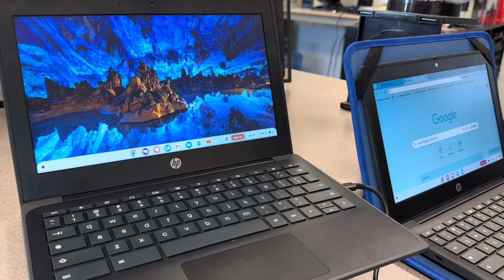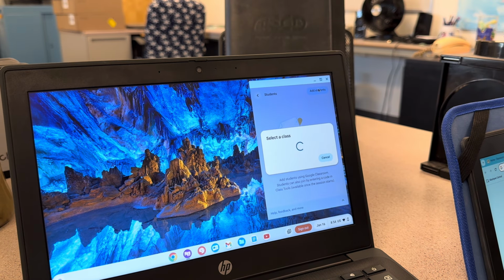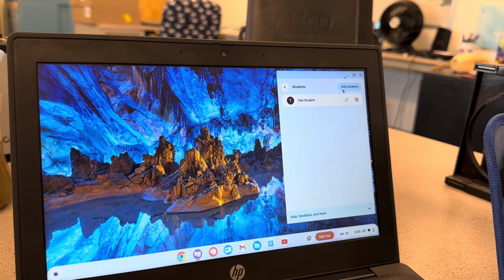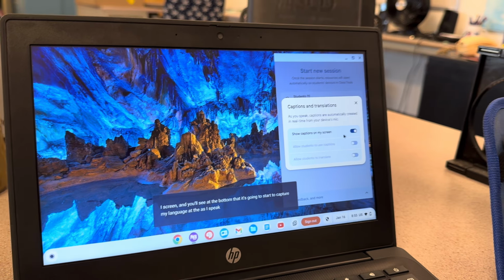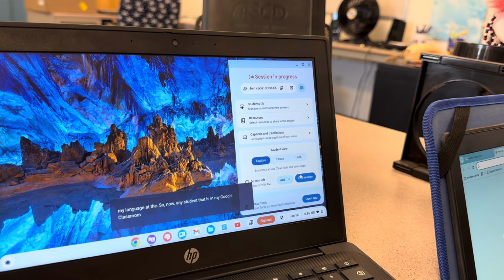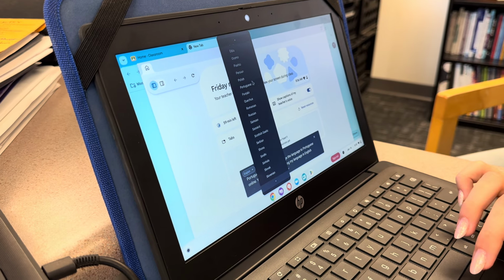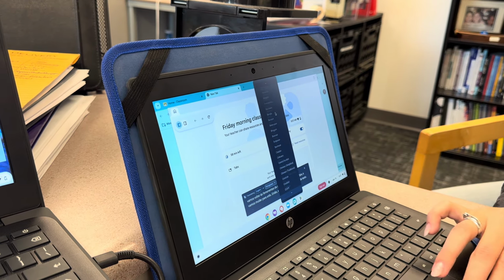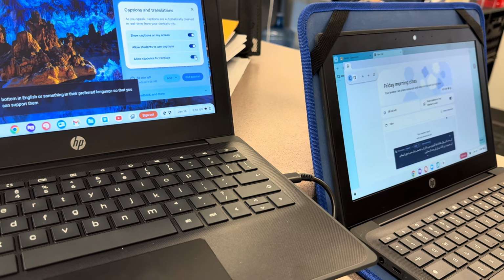Google Class Tools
Class Tools is one more way to support students who need either translation or closed captioning during instruction.